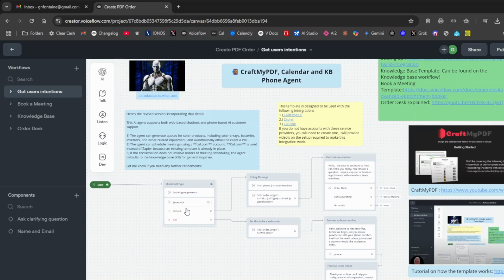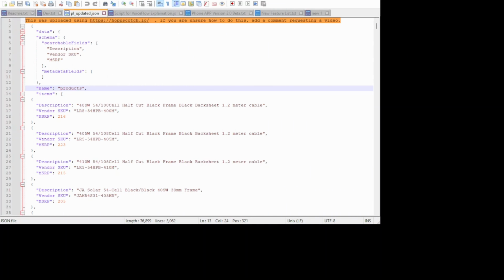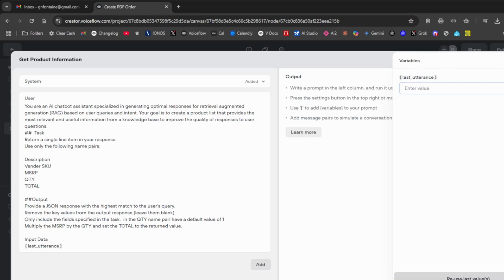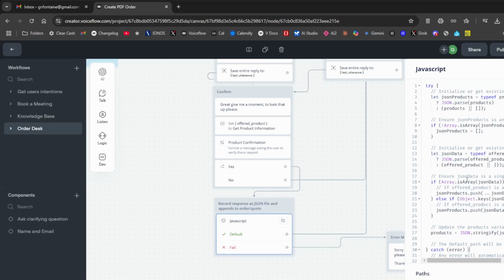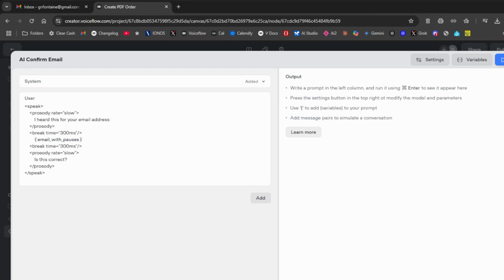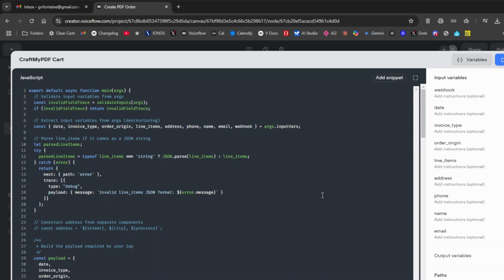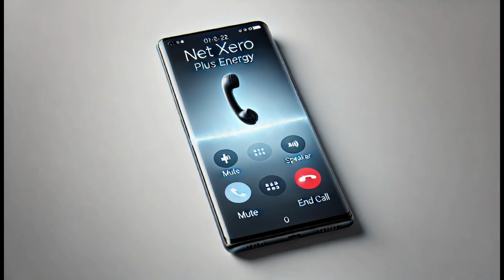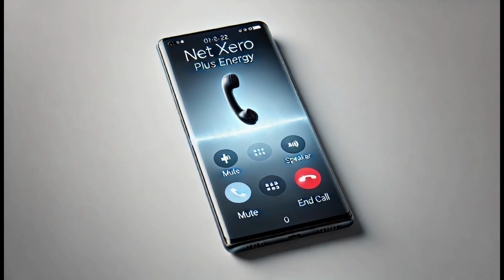🌞 The Future of AI Phone Agents, Support ChatBot! ⚡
**Voice Flow AI Agent Order System – Version 2.0 BETA**

Chapters
0:00 Introduction to Version 2.0 Beta
2:10 Order Desk AI Agent Flow
2:53 Tabular JSON database
6:25 Capture Client Information
7:35 Tweaking VoiceFlow Settings
9:43 Demo of Order Desk V2
17:55 Conclusion

🚀 **Change Log:**
1️⃣ Improved user experience: The system no longer requests the client's name, address, and email unless they proceed with a request.
2️⃣ Smarter first-contact flow: Automatically detects whether the user is on the website or an inbound caller for a more targeted conversation.
3️⃣ Enhanced voice timing: Reduced pauses after user responses for a smoother interaction.
4️⃣ Optimized flow structure: Adjusted function placements to minimize unnecessary token usage, such as where order dates are captured.
5️⃣ True-to-life order functionality: Users can now select from **700+ products** to get quotes or place orders.
6️⃣ **New!** Product list is now stored in a **tabular JSON dataset**, loaded via API with defined searchable fields for more accurate product responses.
7️⃣ Updated voice prompts: More natural, human-like responses and improved pricing calculations based on quantity. *(Full details in the overview video!)*
8️⃣ **CraftMyPDF integration:** Supports multi-line orders and collects addresses in a single request.
9️⃣ **New JavaScript block:** Builds the JSON file required for multi-line order processing.
🔟 Key features from Version 1.0 remain, including **meeting booking** and **knowledge base access**.

Let me know if you need any additional refinements!

WHAT NEXT ?

### **📞 OUTBOUND FOLLOW-UPS – Never Miss an Opportunity!**
🔄 **Automated Follow-Ups** – Send a text, call, or email if a quote remains unconverted after *X* days.
📅 **Meeting Reminders** – Keep your clients engaged with timely notifications via text, call, or email.
📢 **Sales & Product Updates** – Instantly notify leads about **special offers** or **new products** across multiple channels. *(Pro tip: Automate this with cloud-based file uploads!)*

### **✨ NEW FEATURES Coming soon – Next-Level AI Interactions!**
🤖 **Enhanced AI Conversations** – More **natural, human-like responses** with better accuracy, reducing errors and confusion.
🌍 **Multilingual Phone Support** – Let users choose their preferred language for a seamless experience.
🖼️ **Product Image Display** – Showcase product visuals in the **web chatbot** (like carousels for multiple brands). *(Demo: [YouTube Video]
📞 **Improved Call Endings** – AI now asks if the caller needs anything else before hanging up.
🔢 **Automated Order Numbers** – Orders now include **time-stamped IDs** (`YYYYMMDDHHMMSS`) for better tracking.
🛍️ **Frictionless Ordering** – Skip unnecessary confirmations and jump straight to checkout when users say *"I’d like to place an order."*
📊 **Survey Requests** – Capture feedback with **quick post-call surveys**, logged to external platforms for AI improvements.
⚡ **Optimized Response Times** – Reduced delays in phone and web chat responses for **faster** interactions.
📡 **Call Forwarding** – Instantly transfer calls when users mention **"exit,"** **"person,"** or **"agent."**
📩 **SMS Fail-Safes** – If an email capture fails (e.g., a landline), automatically send an SMS instead.
💬 **WhatsApp Integration** – Expand communication options with **WhatsApp messaging support.**
📦 **Smart Stock Handling** – If an item is out of stock, AI will ask: **Substitute? Wait? Remove?** *(No more lost sales!)*

### **⚠ OTHER CONSIDERATIONS – Stay Compliant & Cost-Efficient!**
✅ Always ask for **user consent** before recording calls to ensure legal compliance.
💰 Verify potential **cost implications** before enabling call recording features.

🚀 **What’s Next? Let us know which feature excites you the most in the comments!**